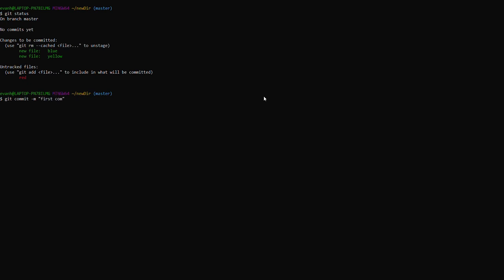HI Media Helpdesk: Git & Command Line - Part 5 Git to Github